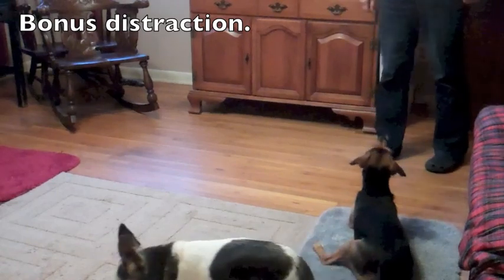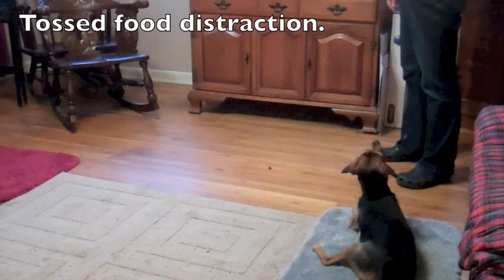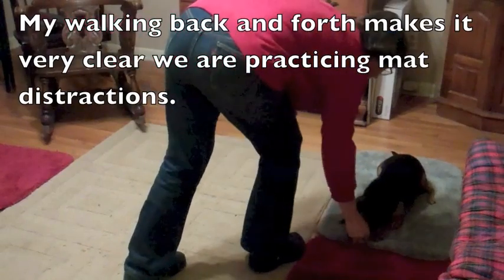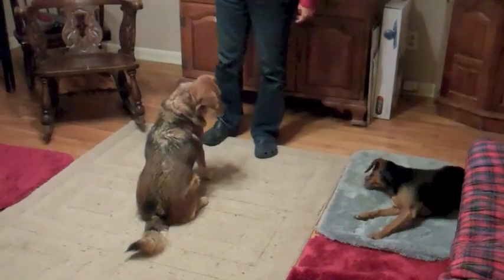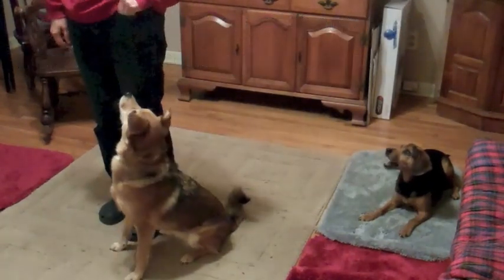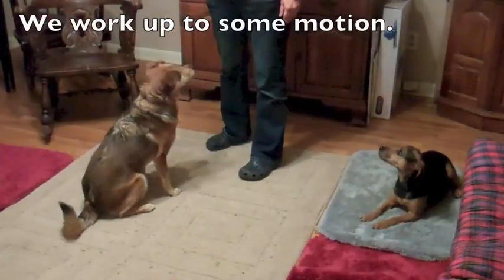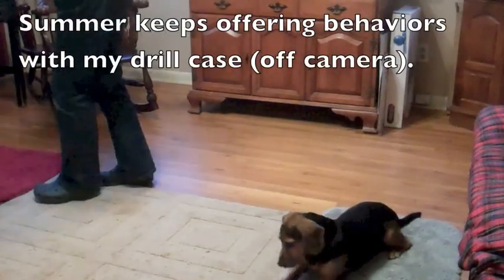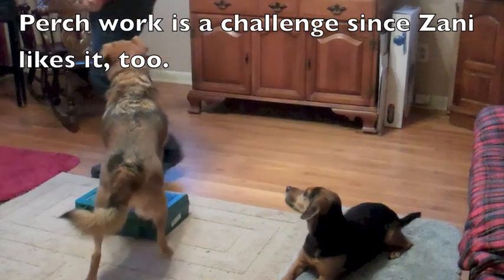Training Two Dogs: Zani's First Lessons on the Mat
In this video Zani and I follow the steps I outlined in my blog post on training two dogs. I had never asked or taught Zani to stay on a mat while I trained another dog loose in the room. The video has excerpts and commentary on her first two sessions.